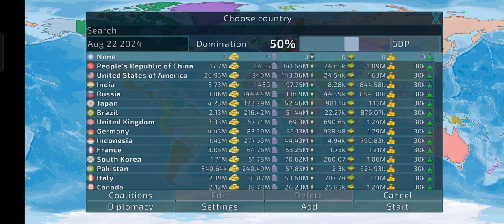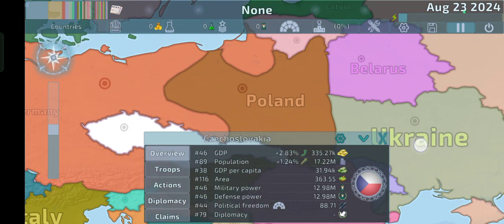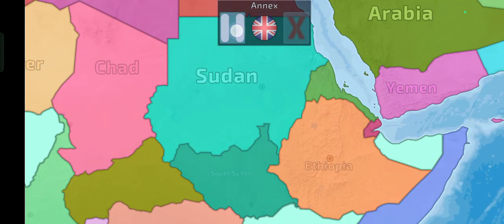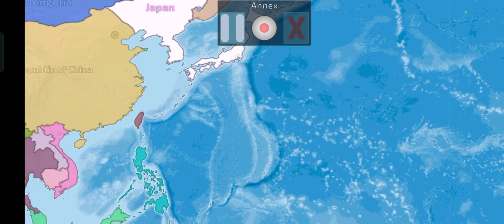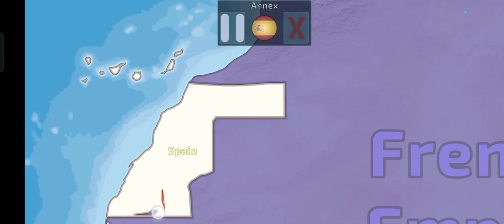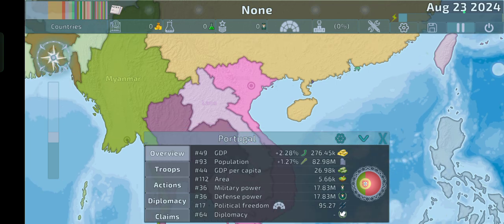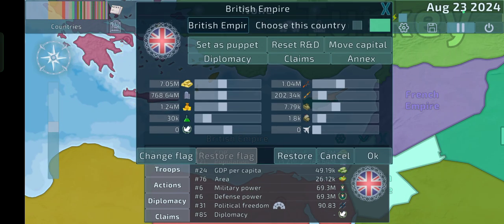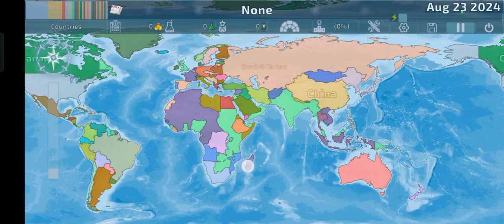I Made A WW2 Map In Dummynation! (And Here's How So You Can Do It Yourself.)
If you enjoyed this video please drop a like and a sub as it would seriously help the channel a ton and comment down below which nation should I do next.